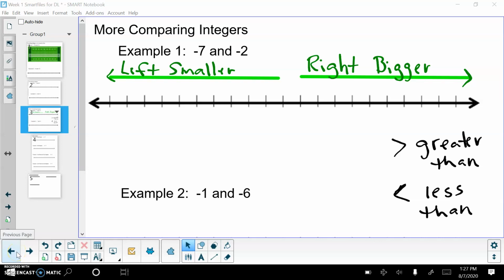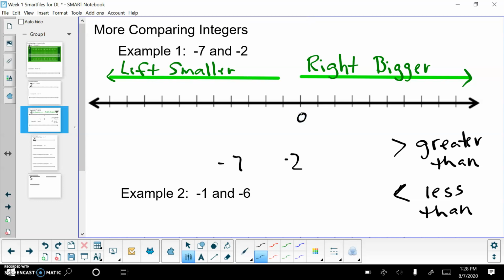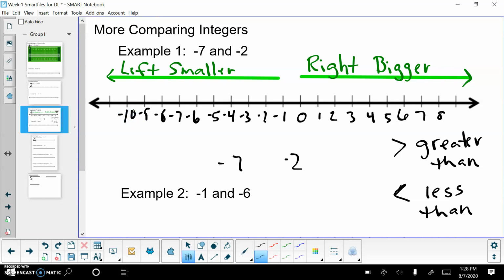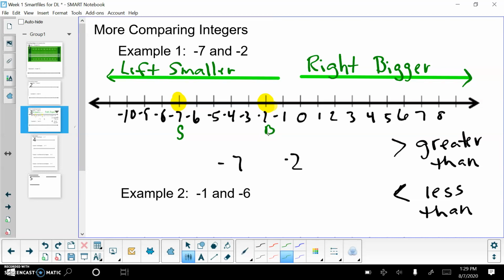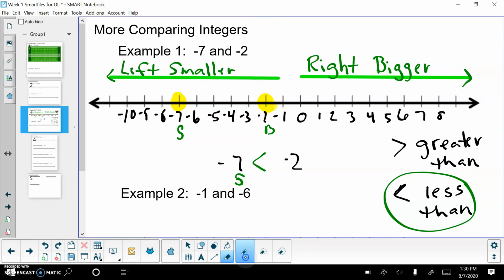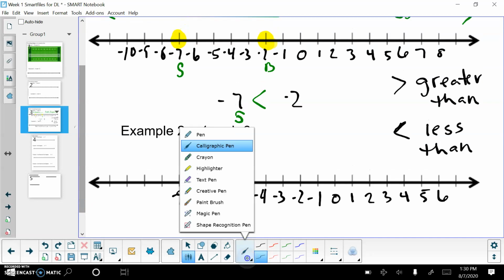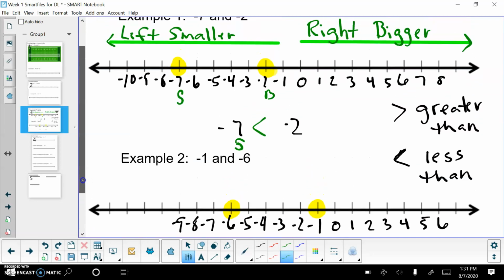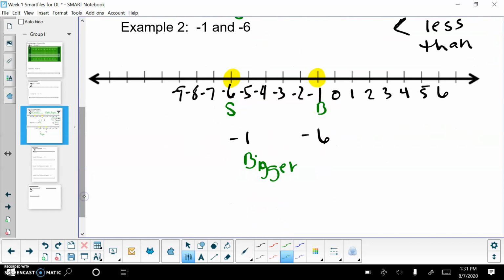More Comparing Integers